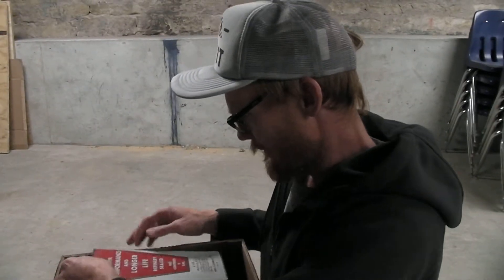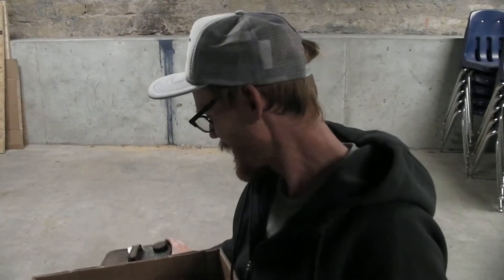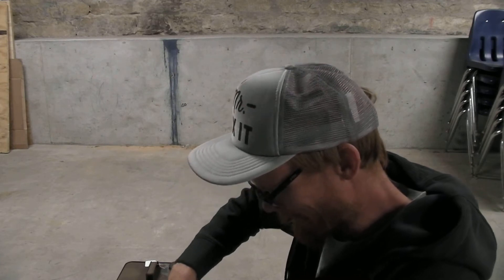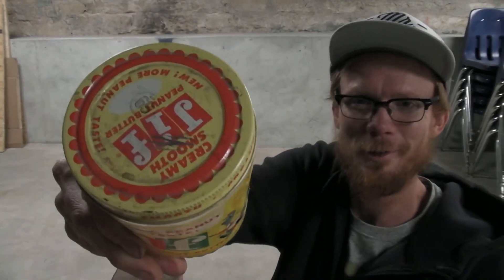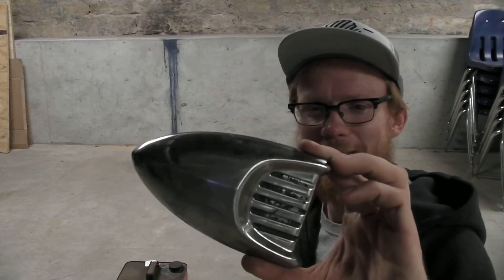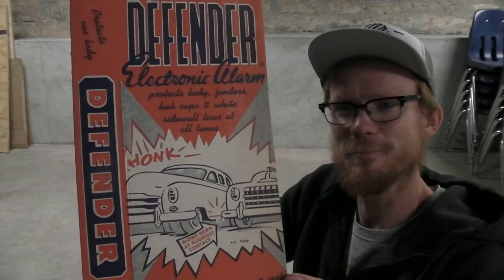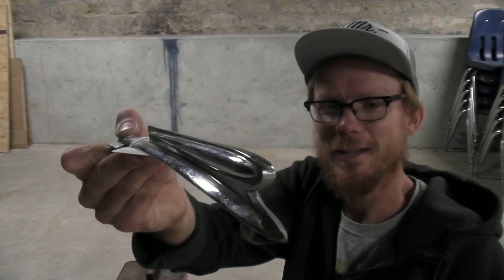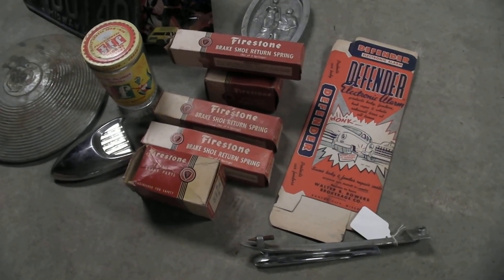2020 Wichita Sunflower Swap Meet Parts and Automobilia Review - All The Small Things Part 1!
Mr. Goodpliers unpacks the first box of small vintage auto parts, advertising pieces, and collectible items purchased at the 2020 Wichita Sunflower Swap meet.

*Edit: The correct year of the Chevrolet hood ornament is a 1936. The steam locomotive it resembles is a Hudson class, used by the New York Central in the 1930's.